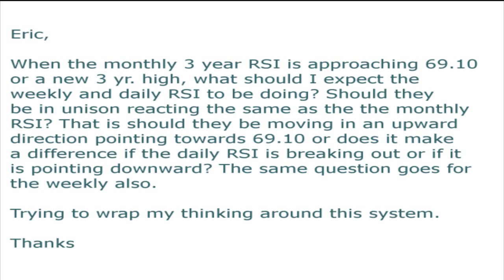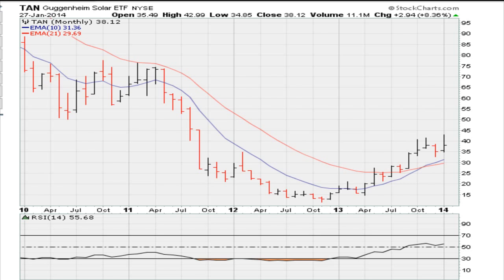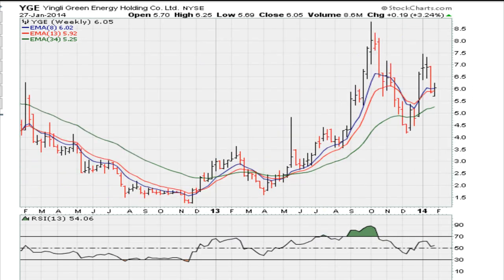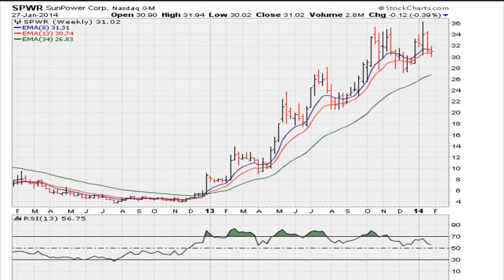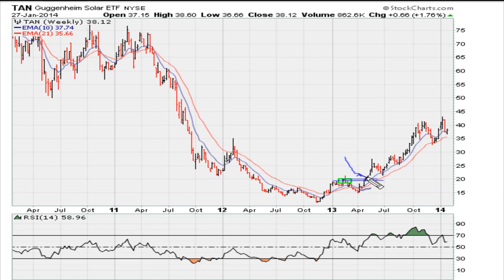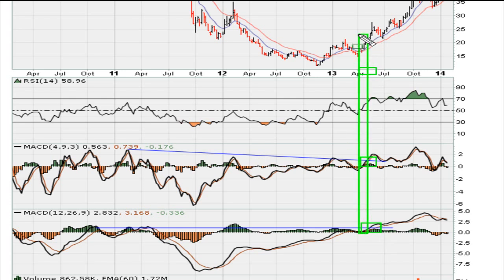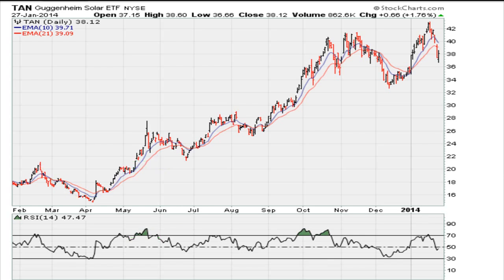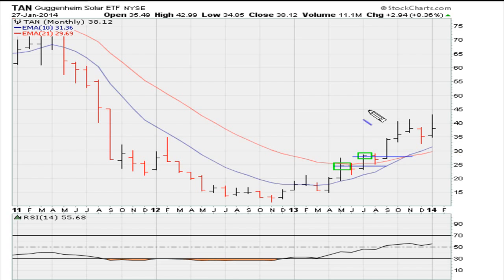The Ultimate Muathe Breakout For TIMING Powerful Stocks Part 8 HD 720p